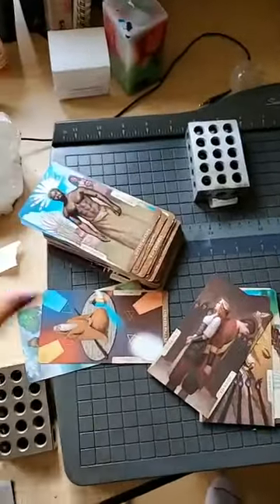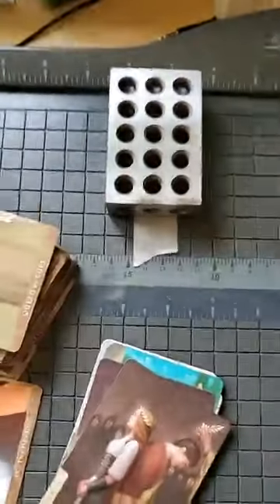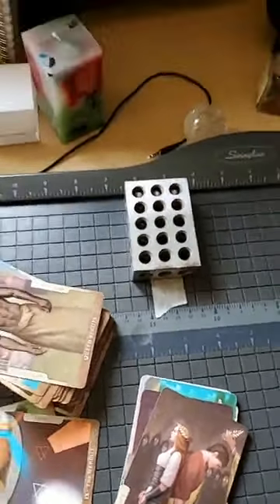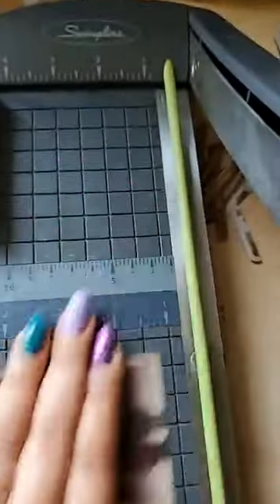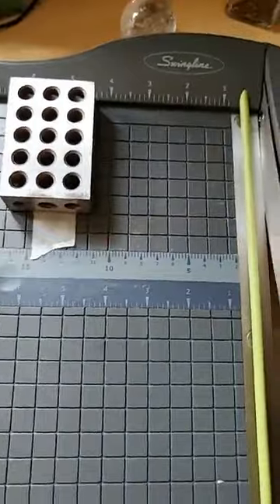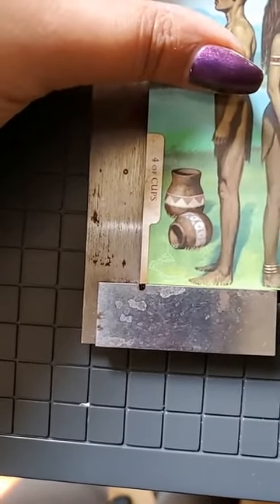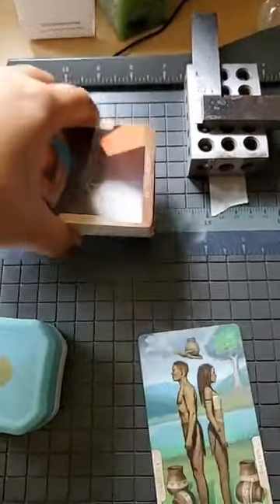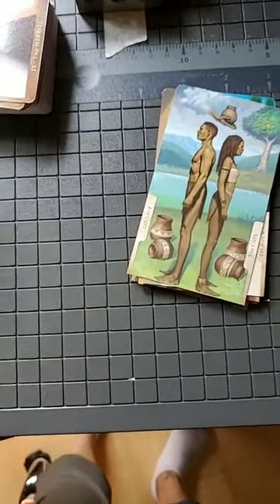How I Trimmed the In Between Tarot Cards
This is how I set up and go through cutting my tarot decks.
May be a bit overkill but I love this process and the results that it provides!